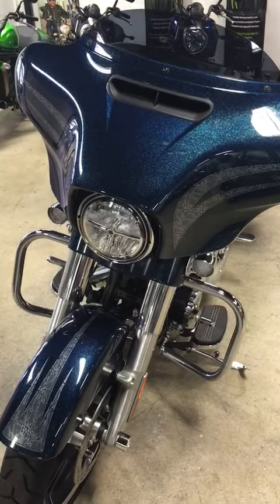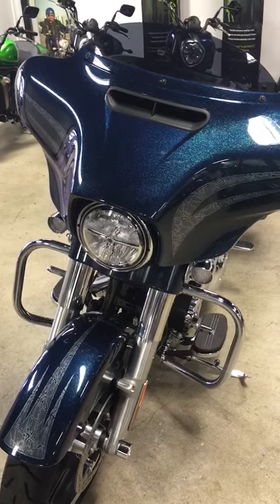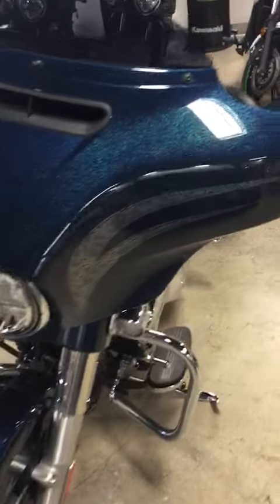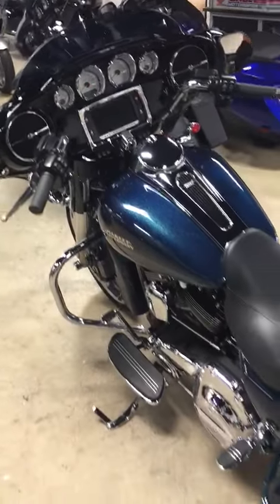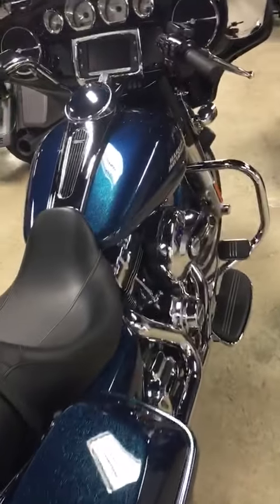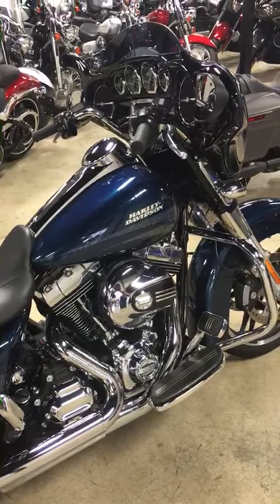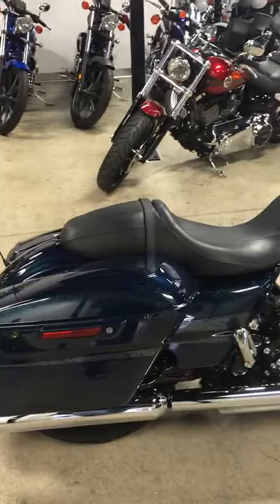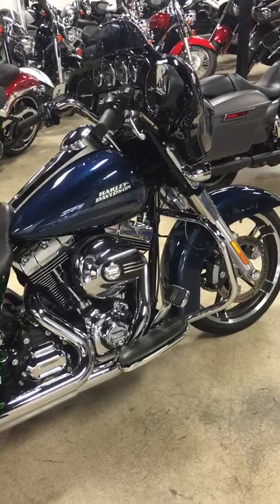Gables Motorsports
2016 Harley Davidson FLHXS - Street Glide® Special with the custom cosmic blue color. Stock and ready for you to tailor it to your personal style. Save thousands over buying new! Call or come in today.

Welcome to Gable Motorsports

for the latest news and specials or just what's going on at Gables Motorsports.